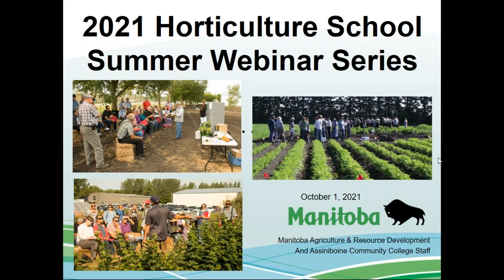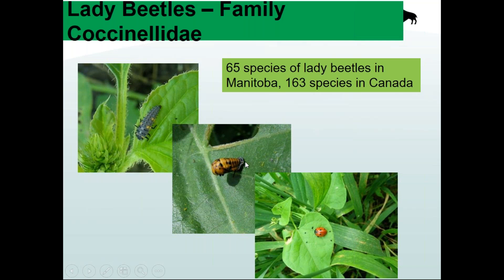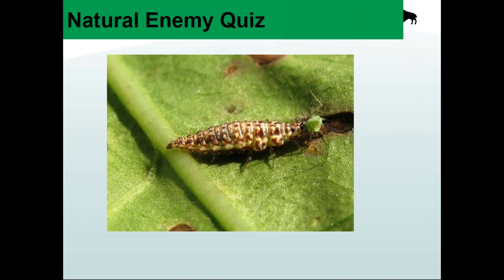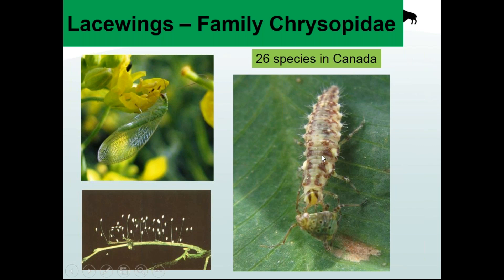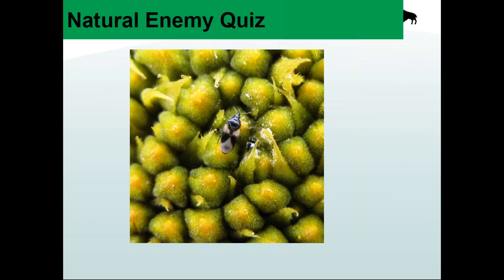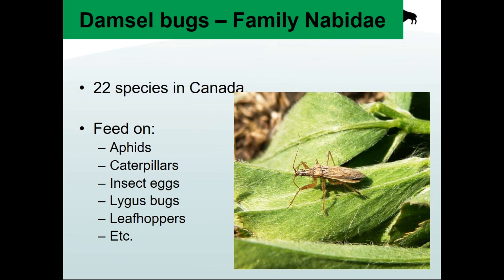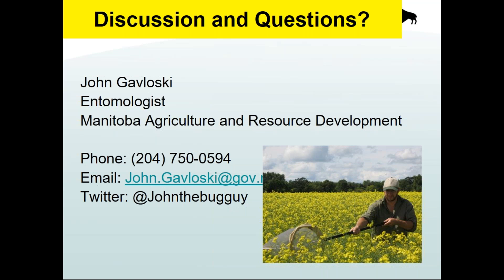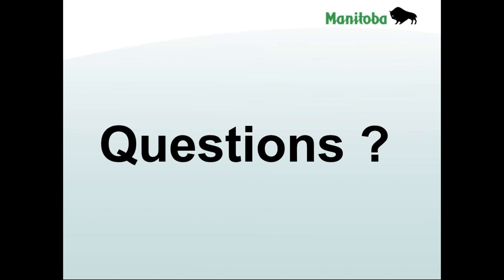Manitoba Horticulture School - Oct 1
Topics covered today:
Questions and Answers discussion with Manitoba, Horticulture Specialists